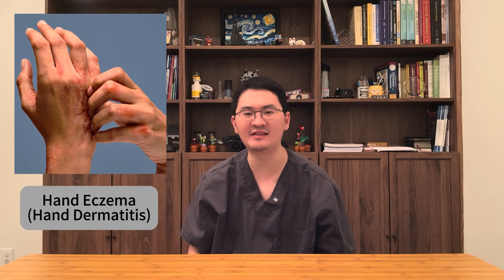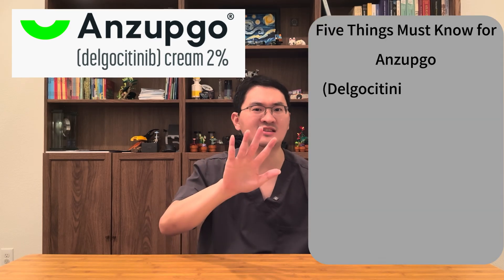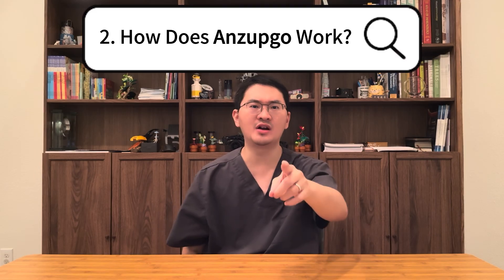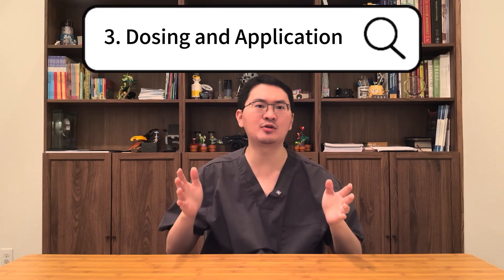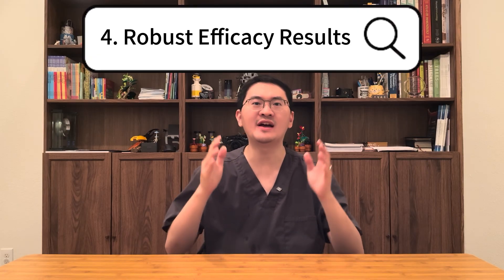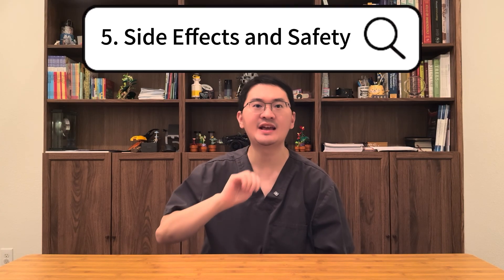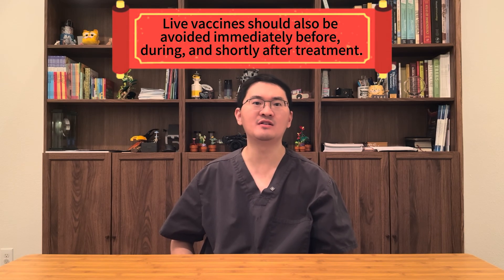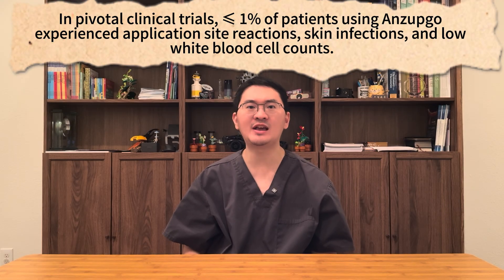Five Things Must Know for Anzupgo (Delgocitinib Cream 2%)!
Anzupgo (Delgocitinib) is changing the landscape of eczema care—it’s the first FDA-approved JAK-inhibitor cream developed specifically for adults with chronic hand eczema. For patients who have struggled with painful, itchy, and cracked hands that don’t respond to steroids, this new treatment brings real hope.

In this video, Dr. Lin, a board-certified allergist and immunologist, explains the five most important things to know about Anzupgo: what it’s approved for, how it works through the JAK-STAT pathway, proper dosing and application, results from pivotal trials, and key safety considerations.

💡 Curious how quickly Anzupgo relieves itch and pain? Want to know if it can be used with moisturizers? Or wondering about infection risks and skin cancer monitoring? This video covers it all in a clear, evidence-based way.

📌 Watch Now & Learn the Truth About Anzupgo!

💬 Have you or someone you know been affected by chronic hand eczema? Share your thoughts or experiences in the comments—we’d love to hear from you!

🔗 Related Videos & Resources:
💡 Three Secrets Need to Know about Anzupgo (Delgocitinib Cream 2%)!
👉 Coming up.